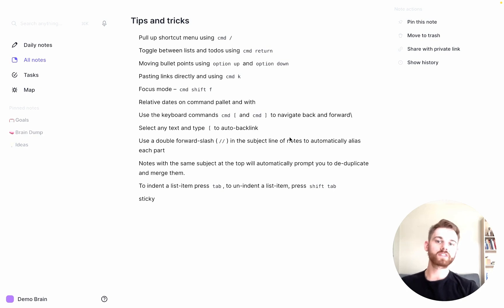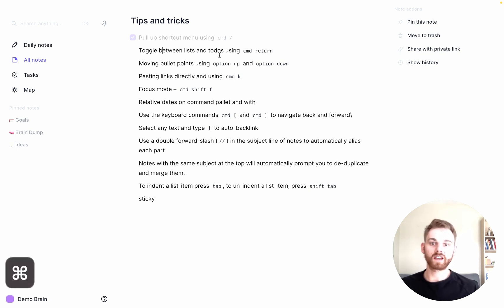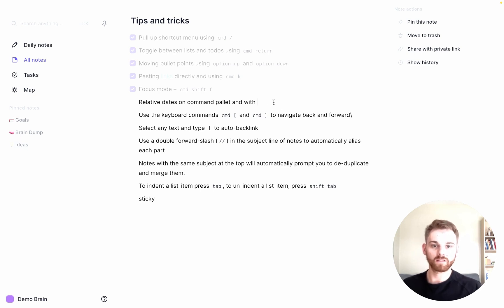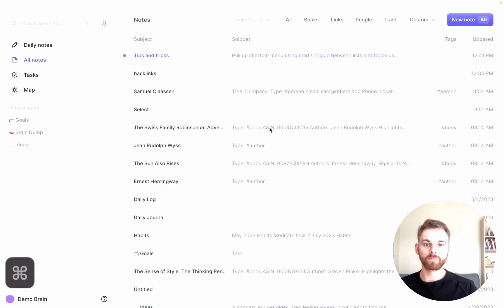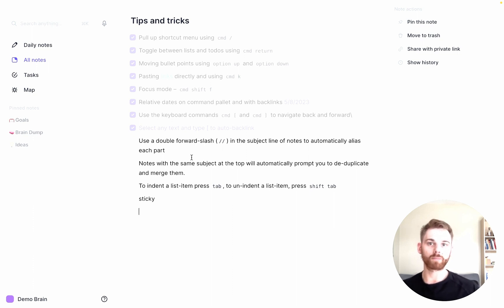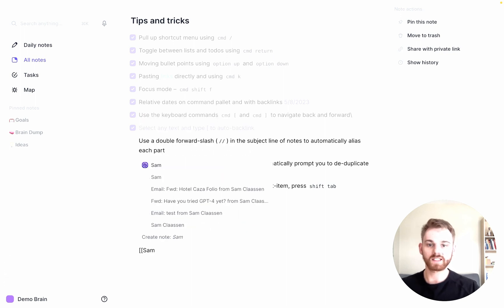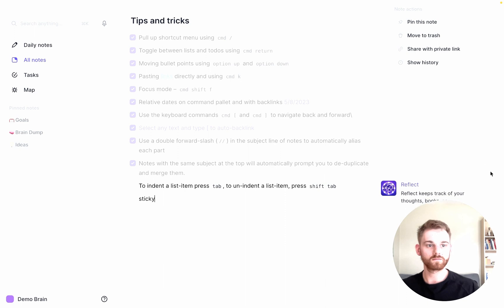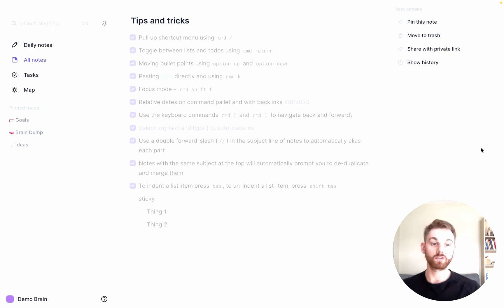Tips and Tricks for using Reflect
This is a collection of tips and tricks for using Reflect notes. These shortcuts make using Reflect a breeze.

You can try Reflect for free at reflect.app.

⏰ Timestamps:
0:00 Introduction
0:34 Keyboard shortcut menu
0:57 Toggling between a bullet list item, To-do list item and checking it off
1:28 Moving a list item up and down
1:39 Pasting in hyperlinks
2:01 Entering Focus Mode
2:20 Relative dates and commands
3:25 Toggling back and forth between pages
3:54 Backlinking text
4:39 Creating aliases within note subjects
5:45 Merging notes with the same subject
7:00 Indendt and outdent list items
8:00 Conclusion